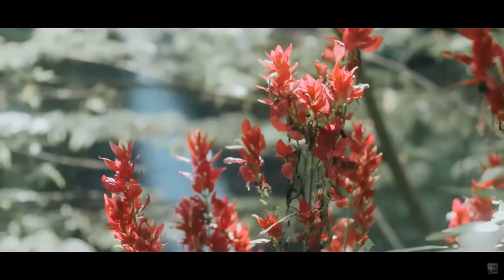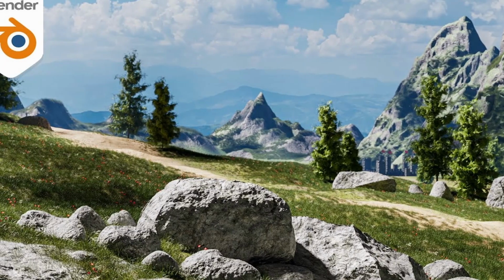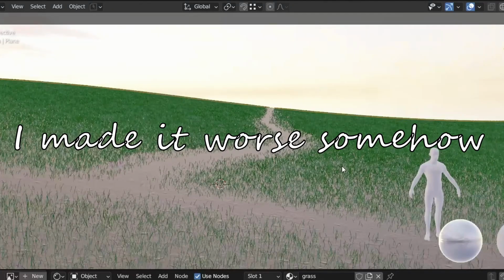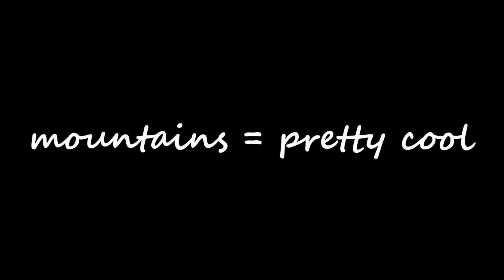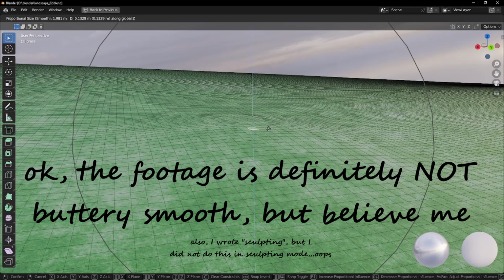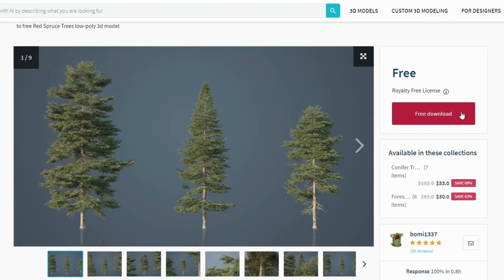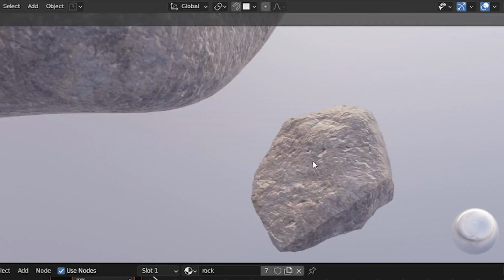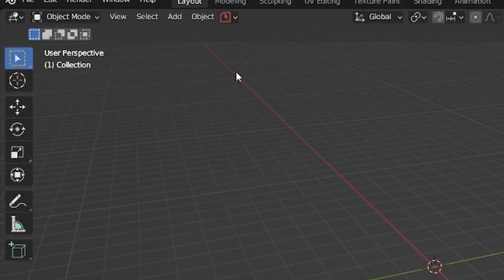overcoming my fear of making nature in blender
Join me in my journey to punch nature in the face by making it in Blender